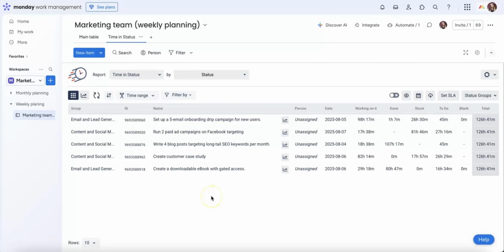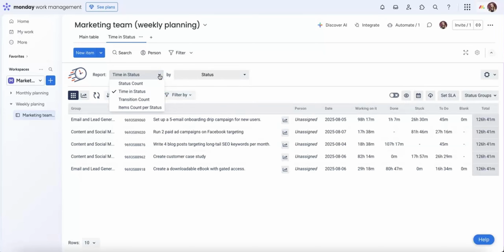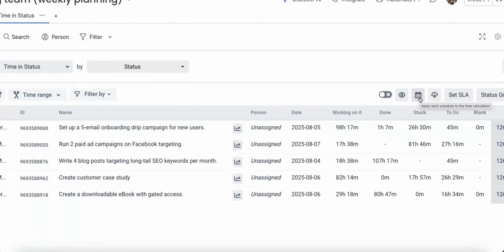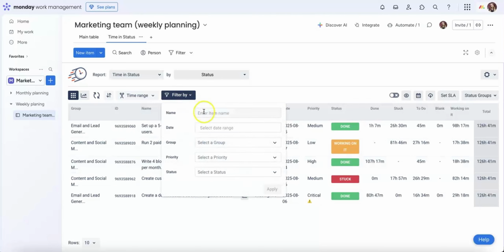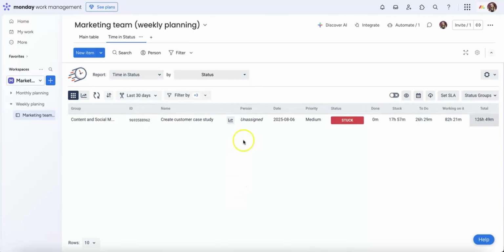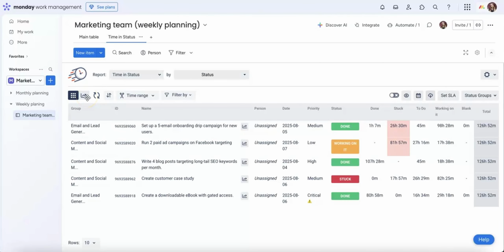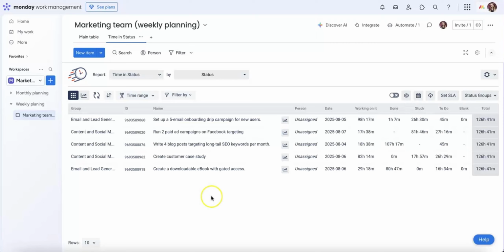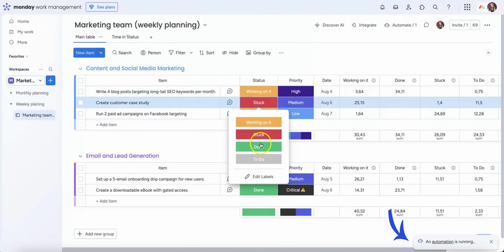Time in Status for monday.com - Feature Overview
Time in Status for monday.com: Quick Feature Overview

Discover how Time in Status for monday.com helps you track how long tasks stay in each status, identify bottlenecks, and improve your team's workflow efficiency. In this short demo, we’ll walk you through the key features and show you how to get started in minutes.